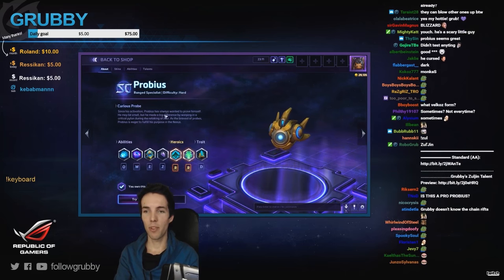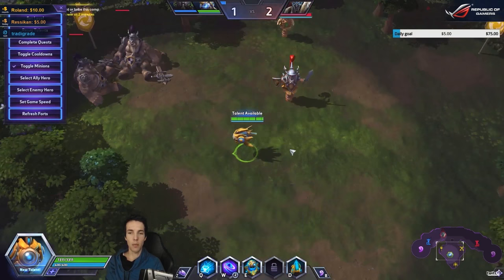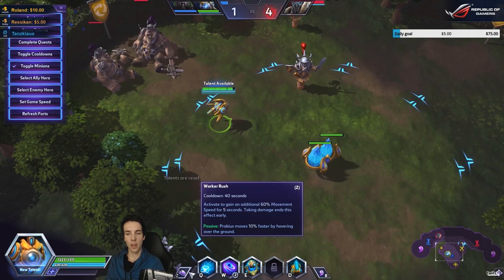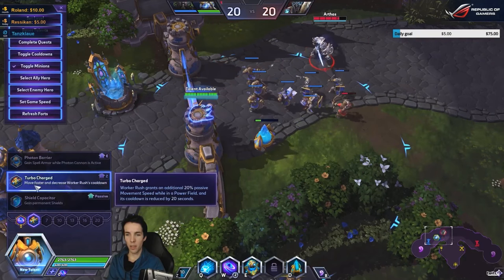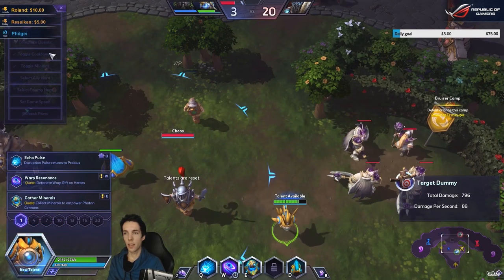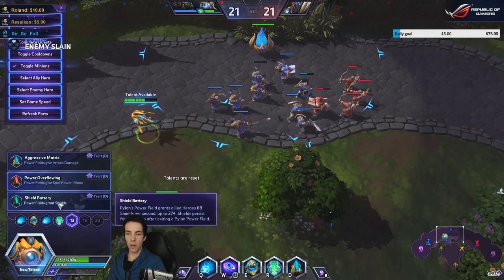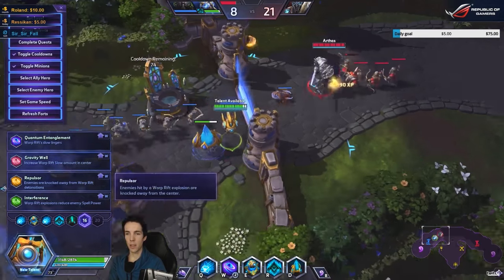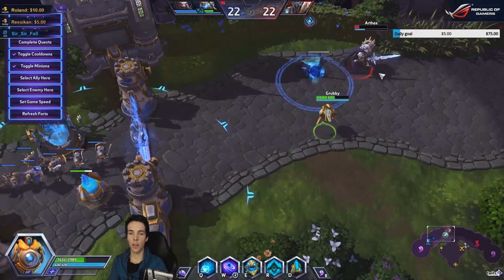Grubby | Heroes of the Storm - Probius - Complete Talent Review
So excited to be back from Katowice so I can play Probius!  I started out by reviewing all his abilities and talents.  Very fun so far. (Streamed Live on Twitch - 7-March-2017)